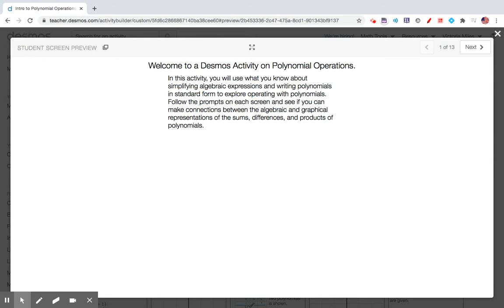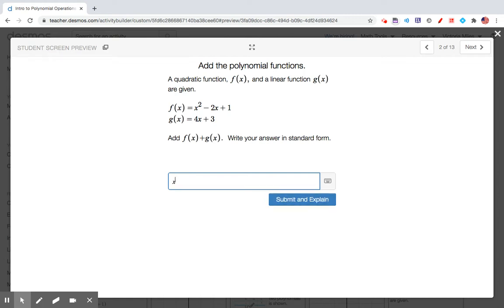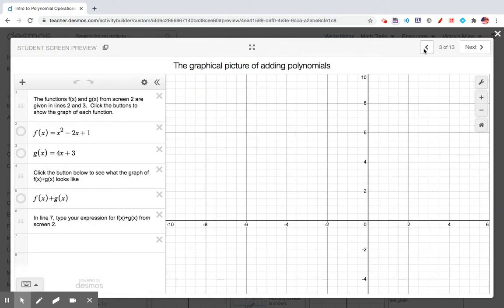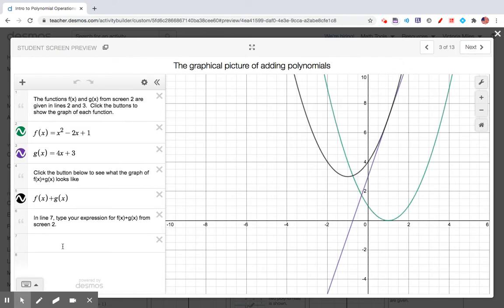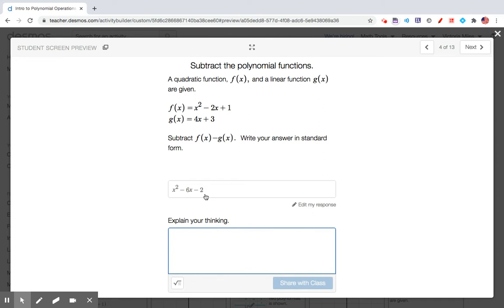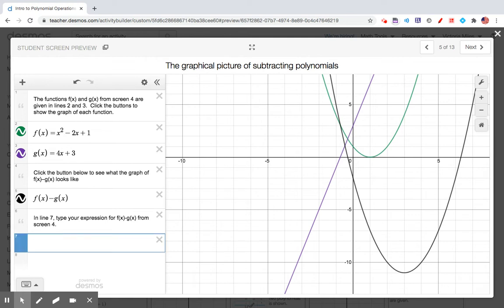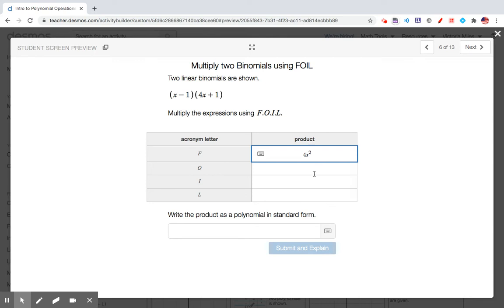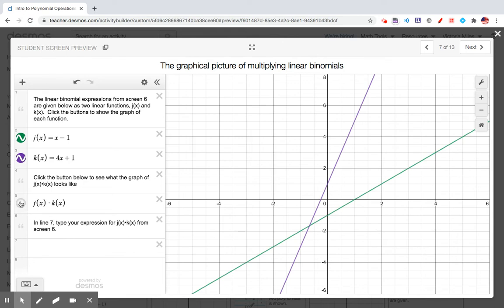Operations with Polynomials using Desmos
A video to correspond to a Desmos Activity: Intro to Polynomial Operations, where students operate with polynomials algebraically and graphically.